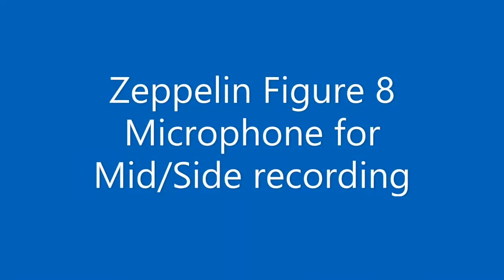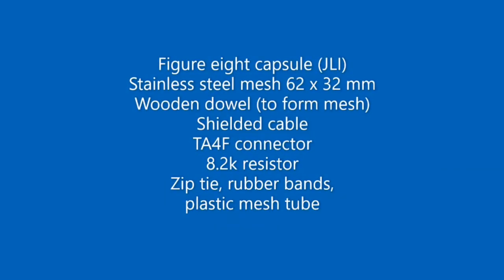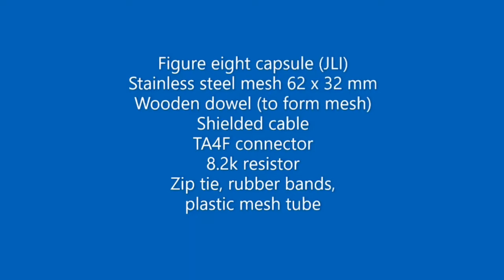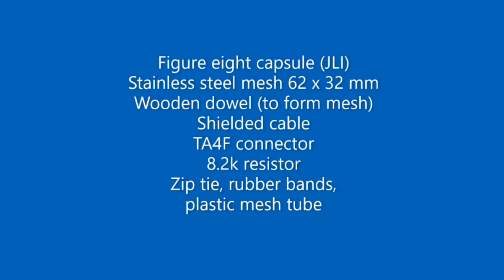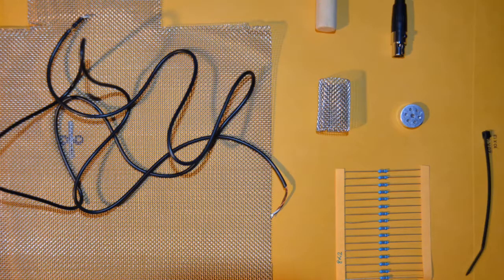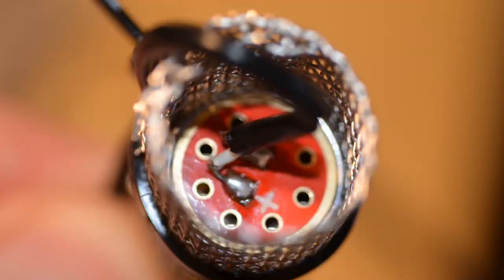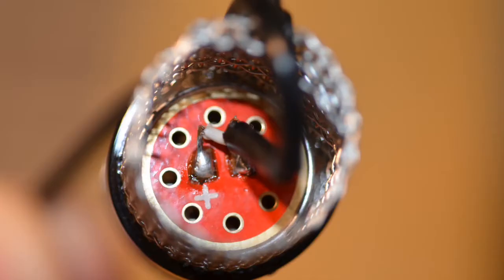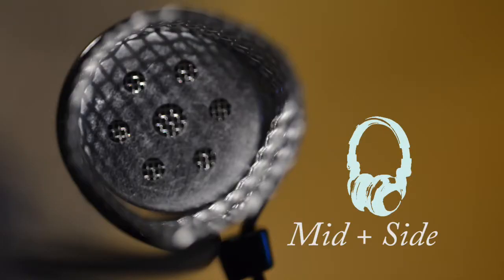DIY Zeppelin Figure 8 Microphone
A very compact figure 8 microphone for Mid/Side stereo recording is made and fits under the shotgun mic in a field recording 'zeppelin' .Minimal parts include a mic capsule prototype from JLI. Tested with 2 models of Shure inline preamp, the result is superior to that in a previous video